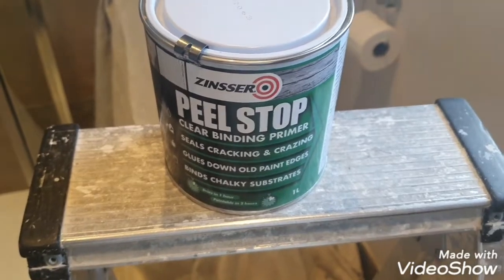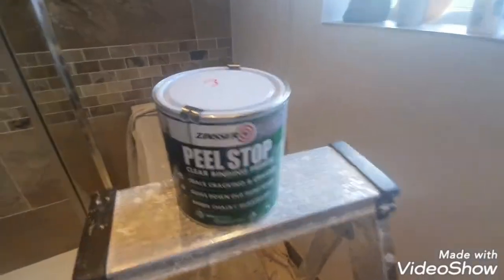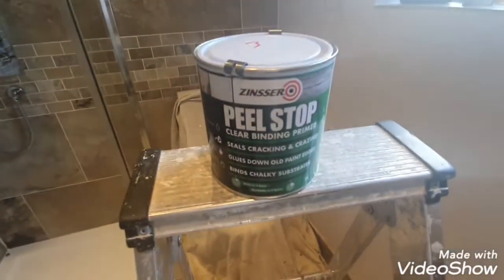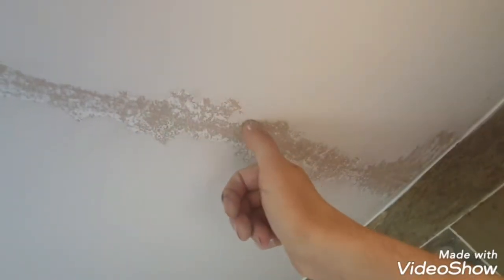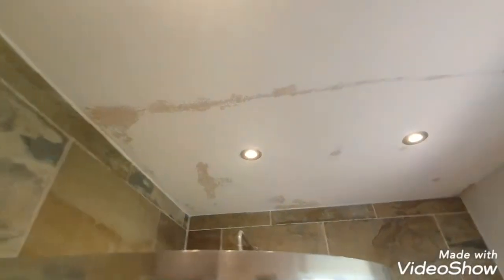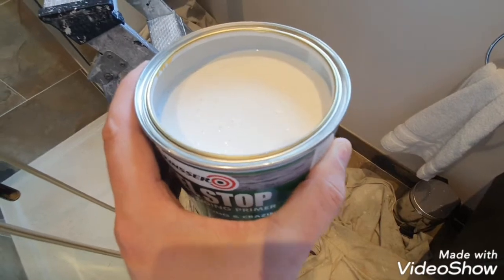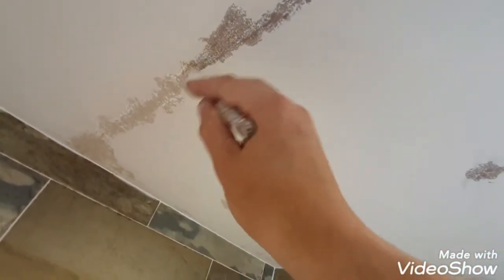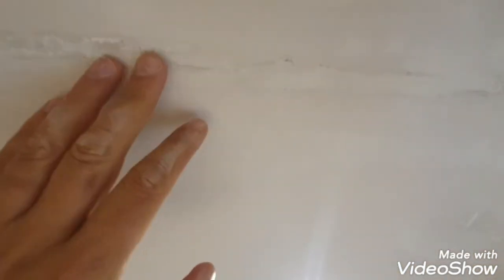How To Stop A Bathroom Ceiling From Peeling And Bubbling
Peel Stop by Zinsser is a waterbased binder that can be used over dry chalky surfaces and crazing or cracking. Ideal for bathroom ceilings that constantly peel and bubble up as this stops all of the above.